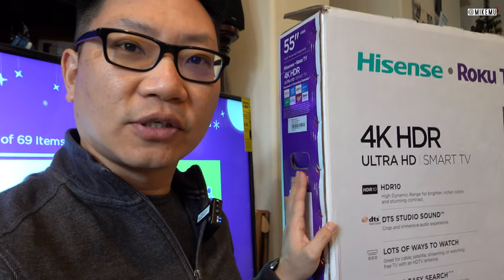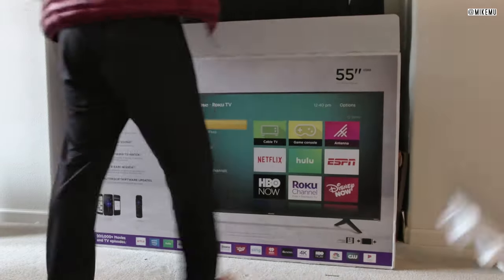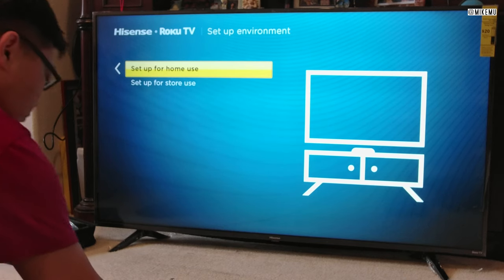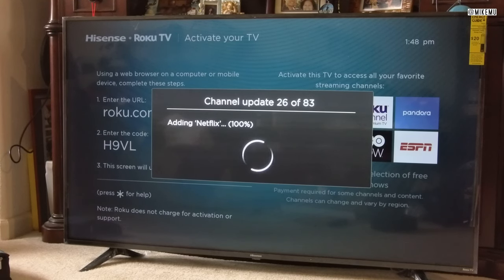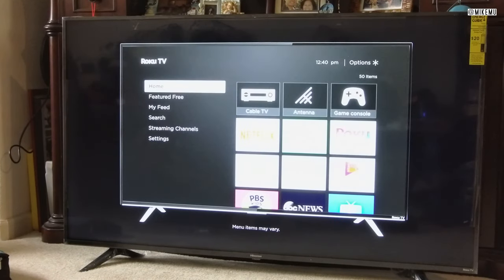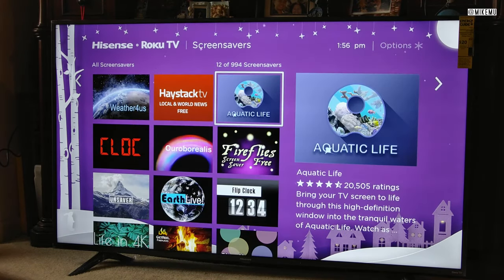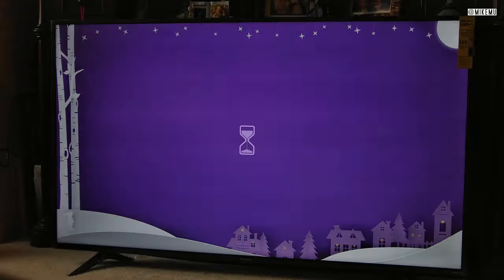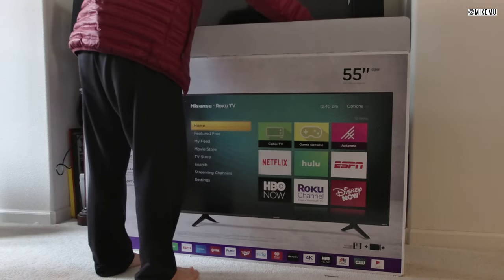The $200 55" 4K HDR Roku TV Deal + Unbox + Setup | HISENSE 55R6040F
I picked this up Black Friday 2019 week leading up to Thanksgiving.  Surprisingly there was still plenty in stock when I ordered but this particularly model may be out of stock as of Christmas.

Really awesome for the money (in 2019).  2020, there are better for a little bit more.

Hisense 55R6040F

Amazon Prime Video:

Amazon Kindle Unlimited Trial:

Twitch Prime: